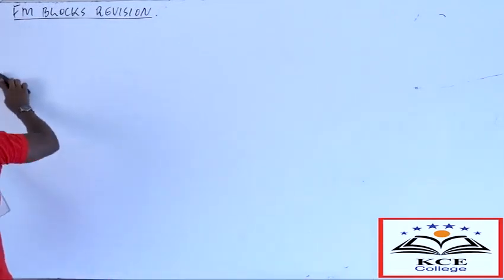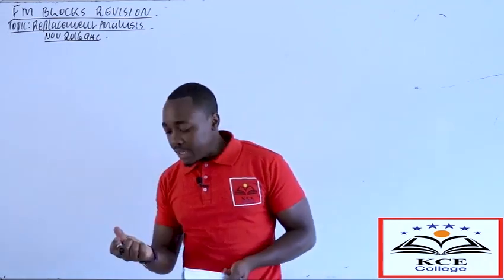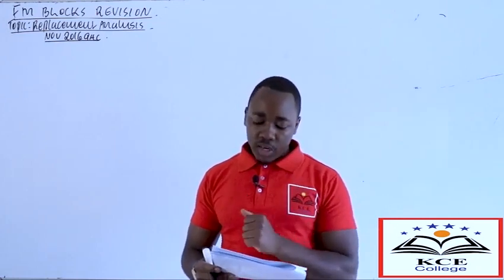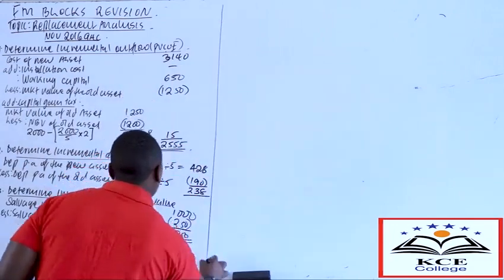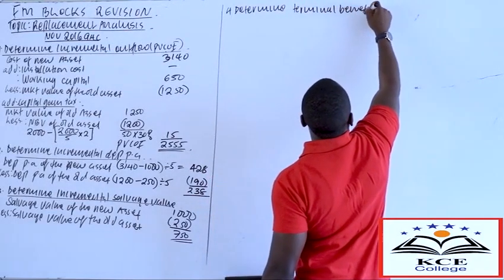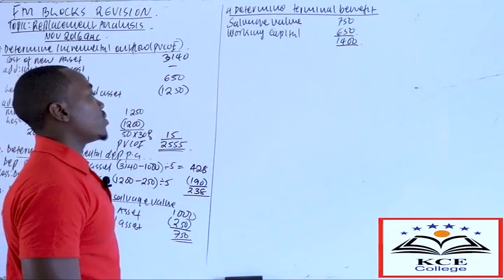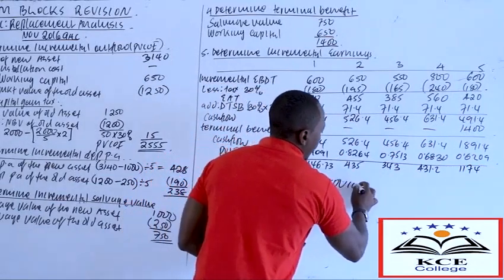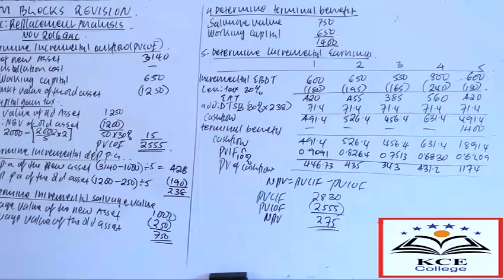FM - REPLACEMENT ANALYSIS - NOV 2016 Q4C - or 0726531471 for classes and revision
We have both CPA study and revision videos. CPA Study videos cover the syllabus and few illustrative questions. CPA Revision videos intensively cover past paper questions. To get CPA recordings of these classes, download KCE College App by searching KCE College App from Google play store. You can also download it through the